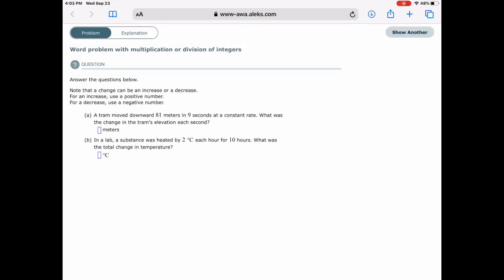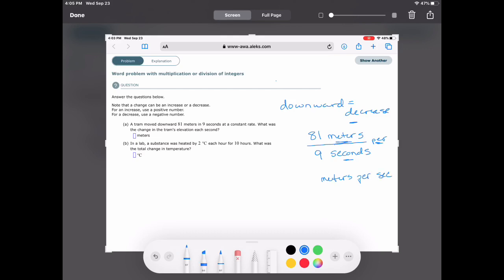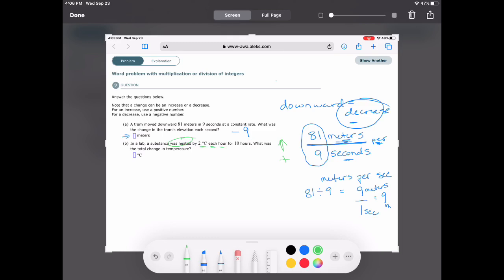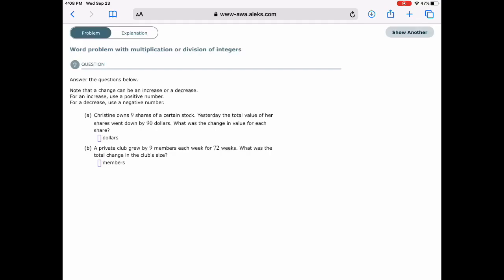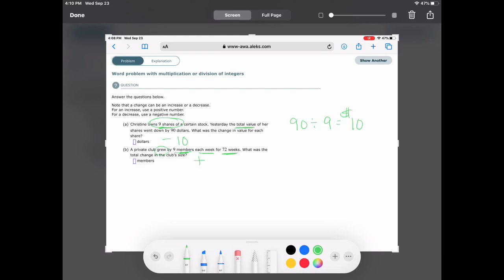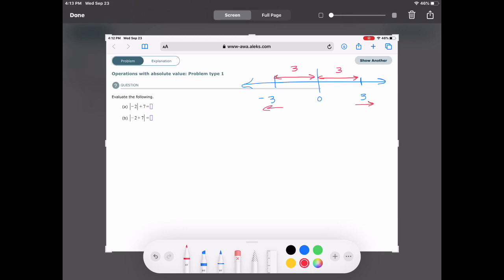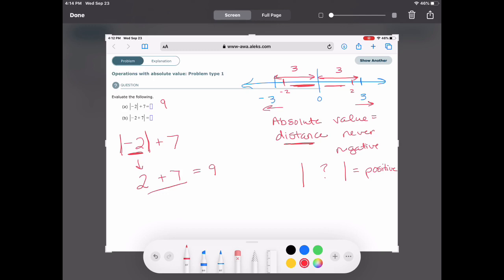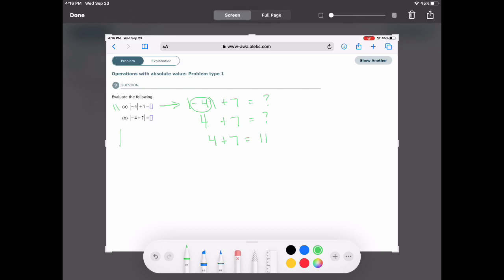Math 7A Sep 24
Word problem with mult/doc of integers AND Operations with absolute value